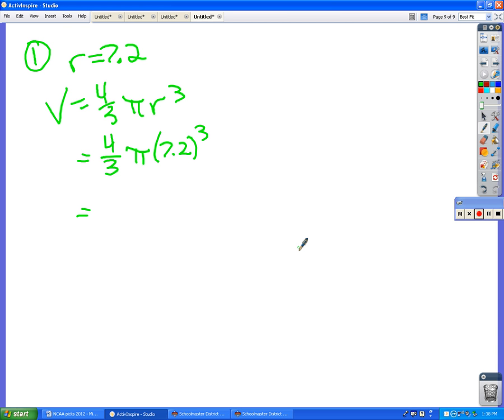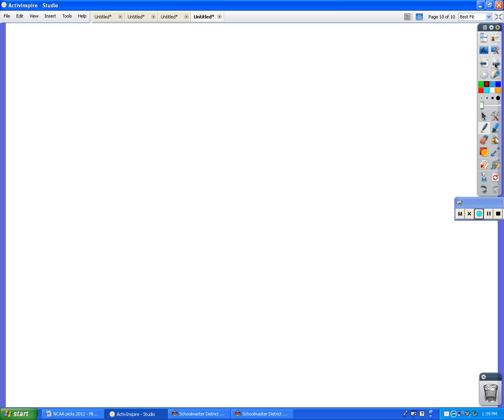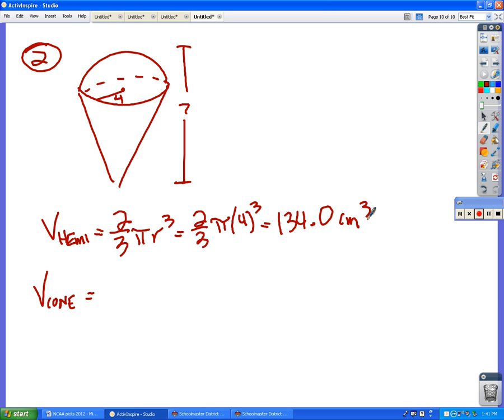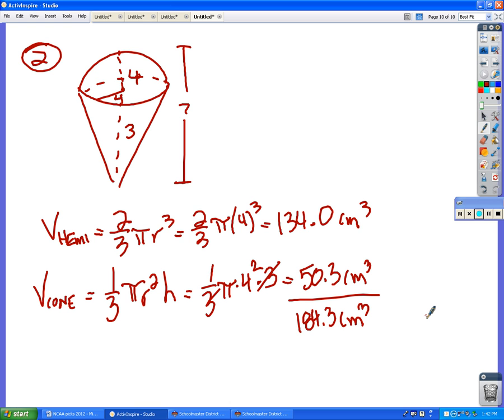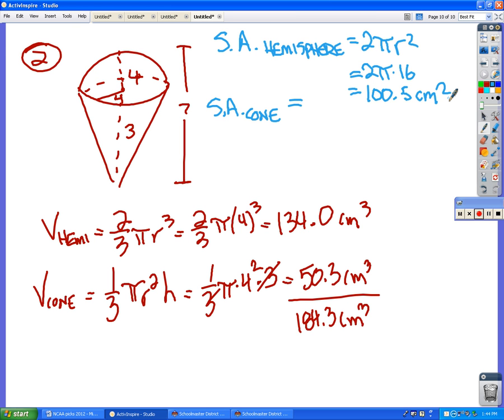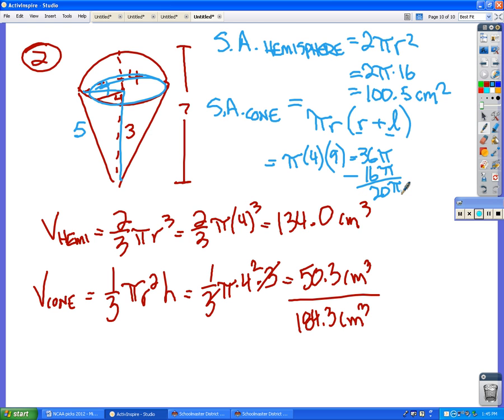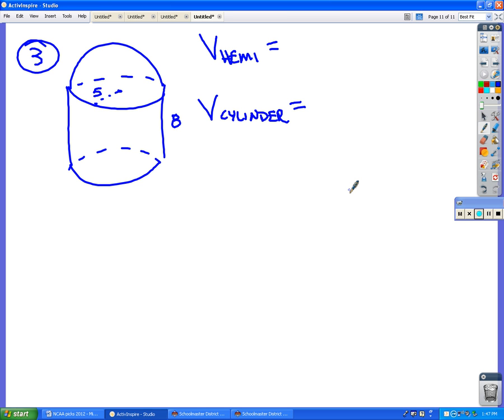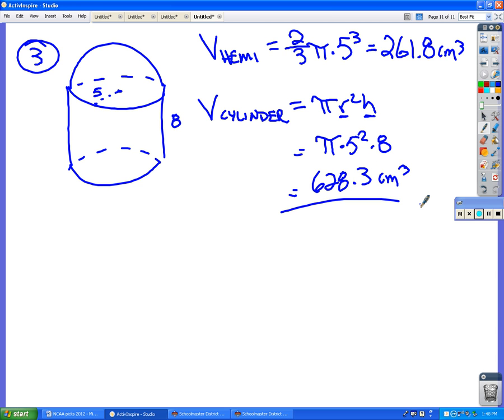5th periodb.avi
Geometry notes Friday March 16th